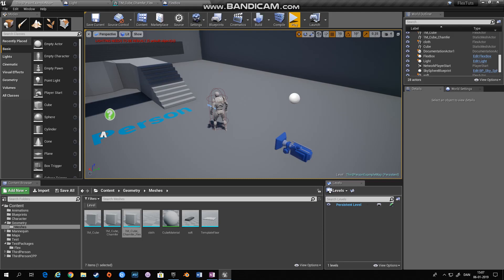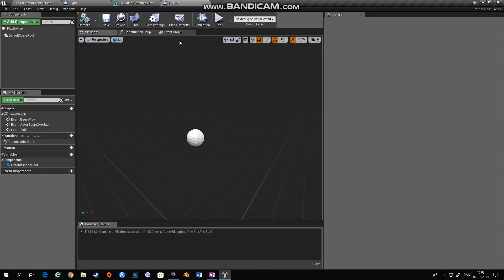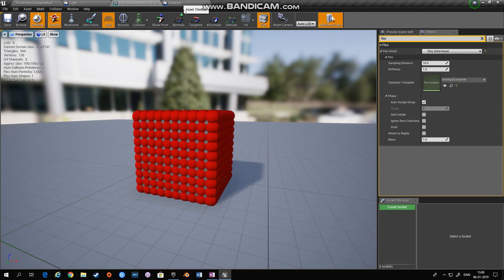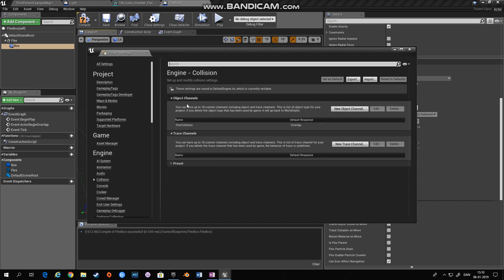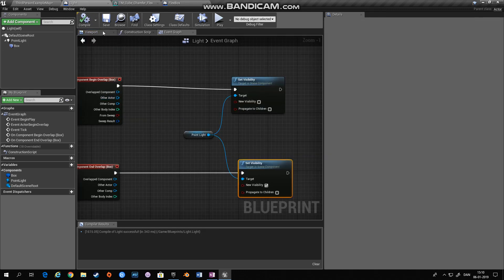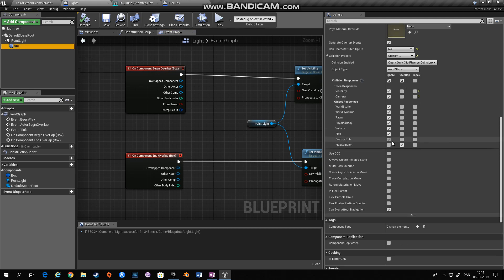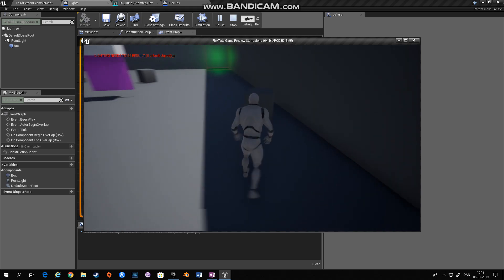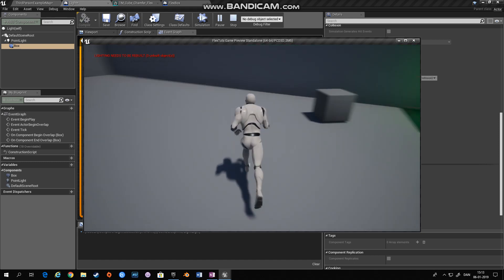Flex tutorial 5 - Overlap events with Flex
In this tutorial I will explain how to have Flex objects generate overlap events with other objects in your scene.